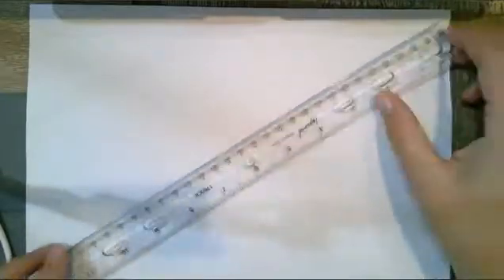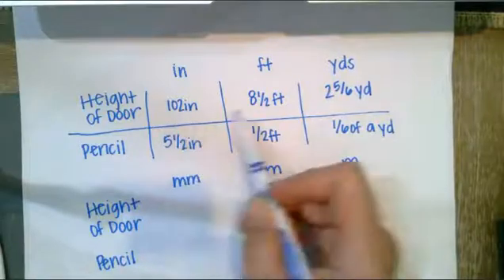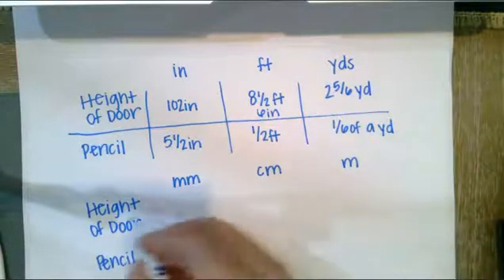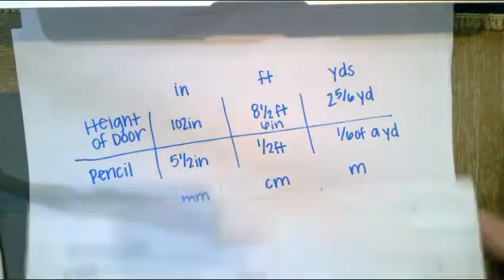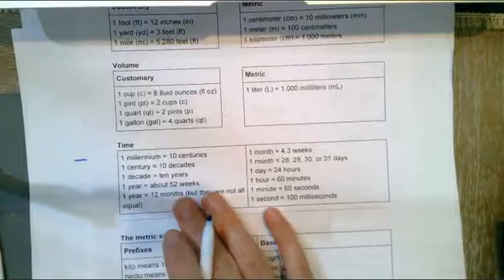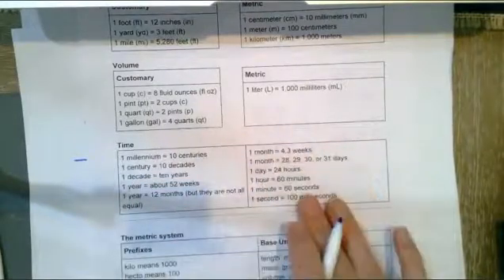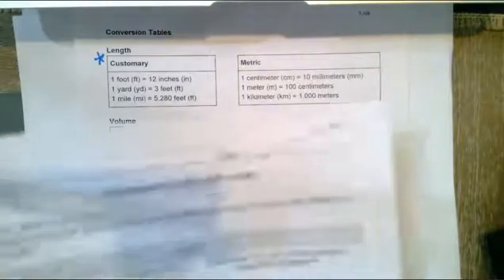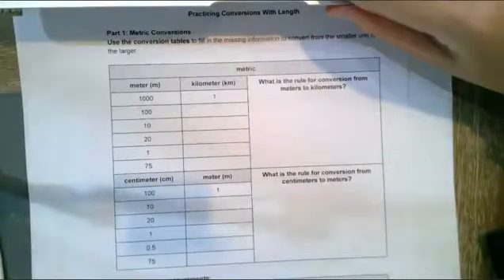5 8 LS 3 Lesson 1